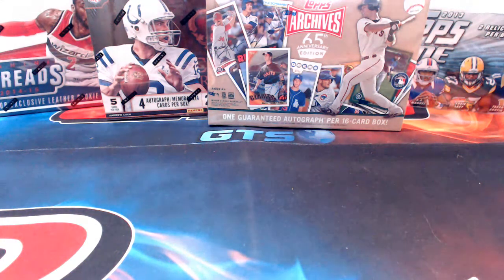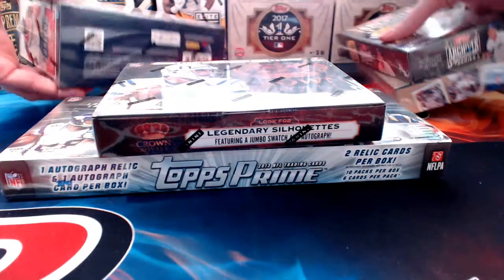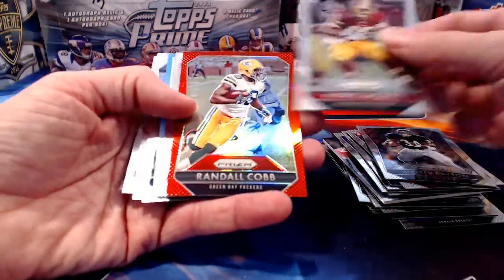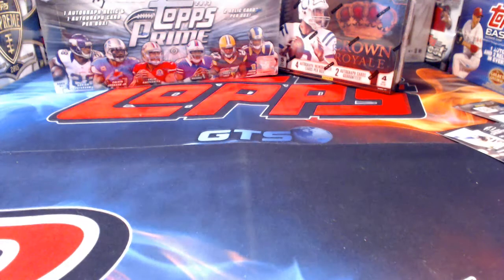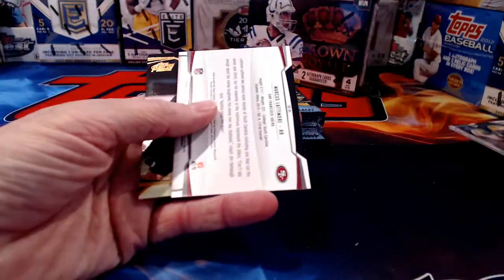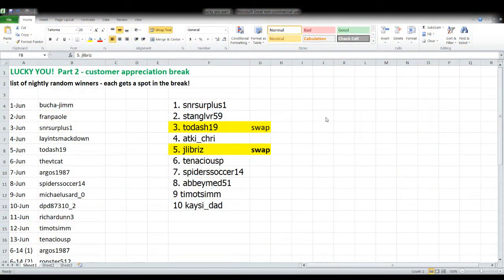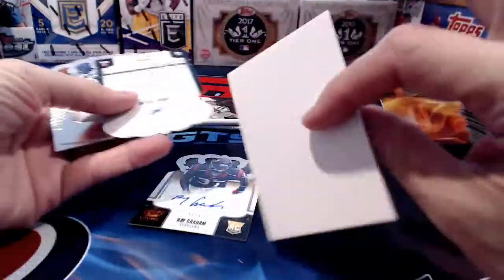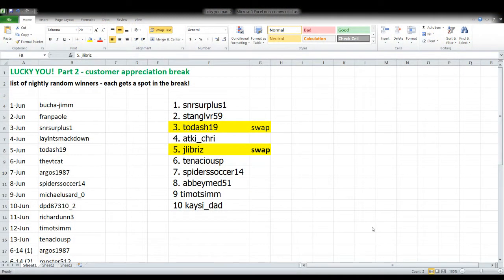7-1-17 LUCKY YOU PART 2 - Customer Appreciation Break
Special break for winners of the nightly random in the month of July.  This is Lucky You Part 2 customer appreciation break.